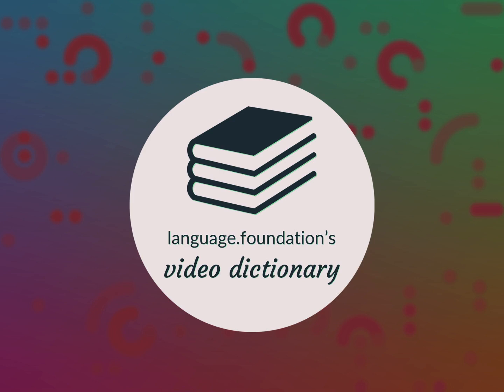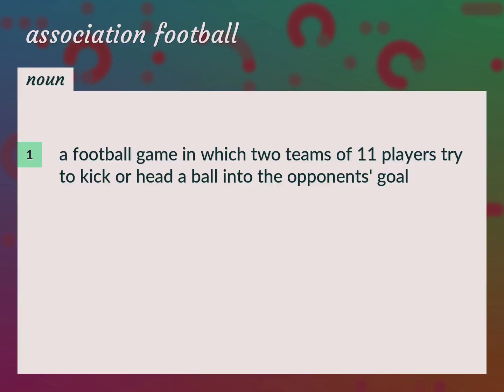Association football | meaning of Association football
What is ASSOCIATION FOOTBALL meaning?